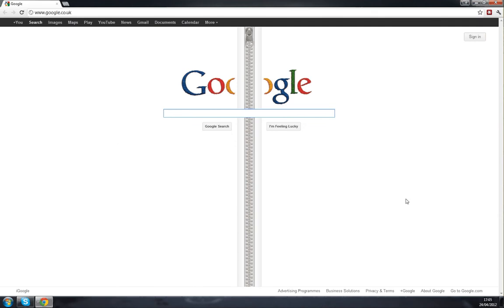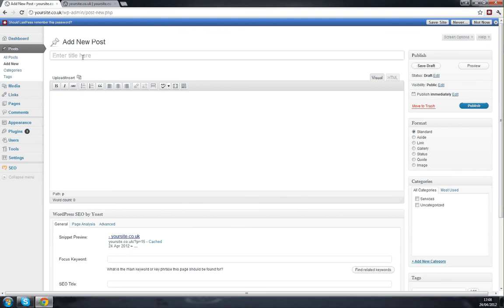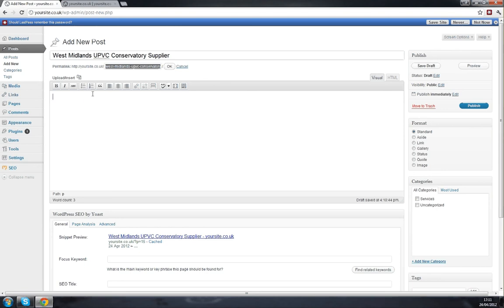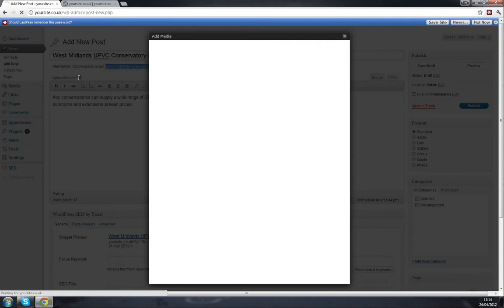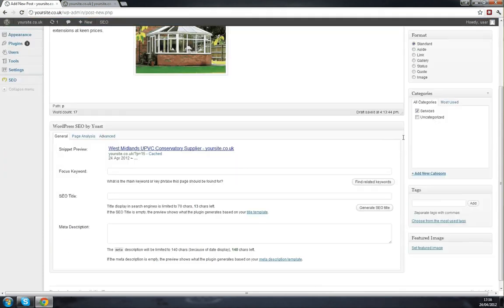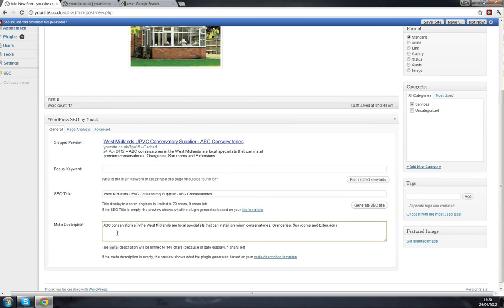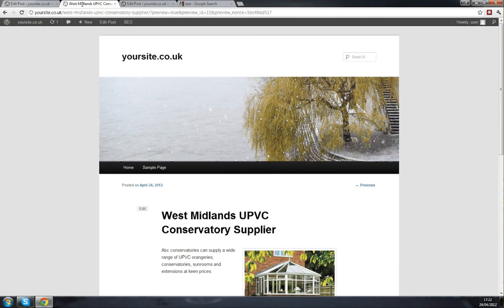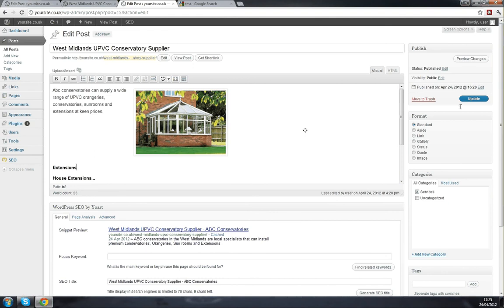Adding an Optomised Wordpress Post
is a PC repair and website design and hosting company based in Sutton Coldfield. This is just a short video to help anyone looking to add content to their websites which use the WordPress platform